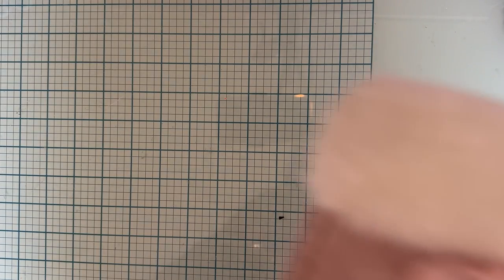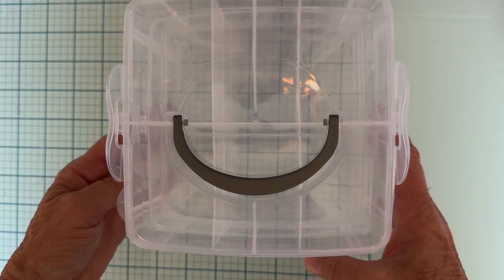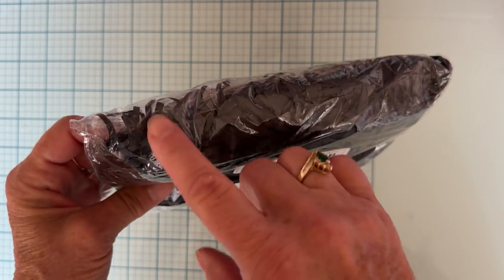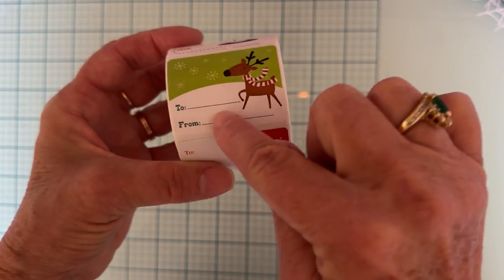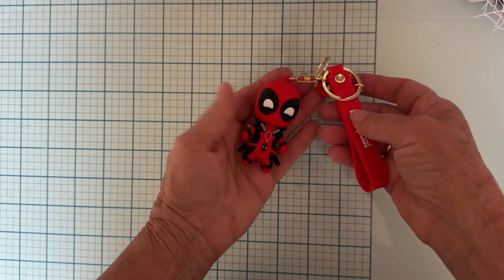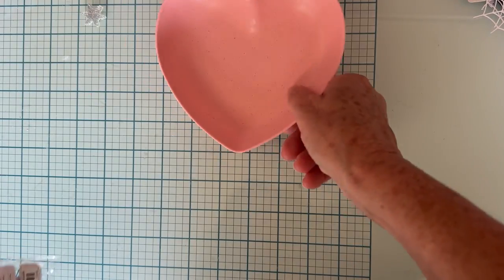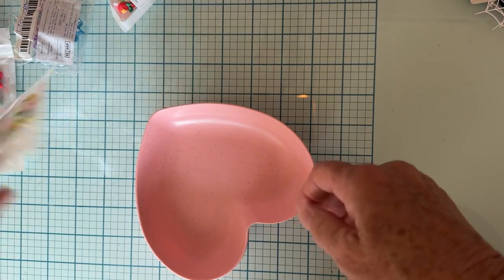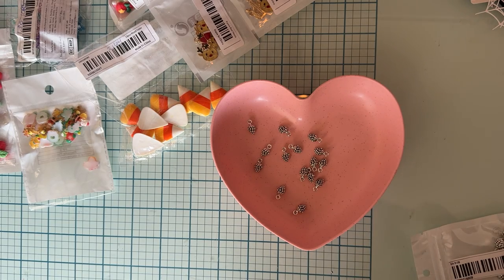Large TEMU haul with links and codes, come see.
Another surprise for you! or Search inv372927 to earn with me together🤝!

Sisters - White Christmas - Watercolor Carry-All Pouch Zipper Bag Storage Bag Cosmetic Bag Canvas Bag Pencil Bag, Coin Bag
$1.49
1
×1

10-color Velvet Christmas Bag, Christmas Gift Bag Solid Color Bundle Pocket, Christmas Decoration Bag
$3.48
Pink
×1

4PCS Santa Pants Christmas Gift Bags, Polyester Candy Treat Bags with Handles, Festive Holiday Party Favor Containers
$6.18
4pcs
×1

50pcs Christmas Nail Art Slice, Santa Claus Snowflake Elk Christmas Tree Charms Fimo Slices, 3D Polymer Slices For Christmas
$1.71
50 Pieces Mixed New Christmas
×1

Set Of Alloy Reindeer Christmas DIY Charms For Earrings, Bracelets, And Keychains - Handcrafted Jewelry Making Accessories
$0.69
5-pack Deer Heads
×2
Pre-order. Delivery: 5-9 business days (Aug 31-Sep 8)

15Pcs Silver Plated 3D Pine Cone Charms Christmas Pendants For Jewelry Making DIY Necklace Bracelet Earrings Key Chain Accessories Christmas Tree Decor
$0.50
15 Small Silver Pine Cones
×2

500pcs/Roll Christmas Gift Tags Stickers 2inch x 1.5inch All-Purpose Self-Adhesive Labels for Holiday Present Wrapping
$3.19
2inch*1.5inch
×1

Disney Deadpool Keychain, Collectible Mini Doll Figures With Key Ring, Cartoon Superhero Car Key & Backpack Charms, Licensed Novelty Gifts
$2.54
Deadpool Pendant-black
×1

2pcs Halloween Ghost Keychains With Fluffy Pom Poms - Perfect For Backpacks & Party Favors
$5.18
pink
×1

Halloween Bat Pom-Pom Keychain - Colorful Plush Charm for Bags & Cars, Perfect Holiday Gift
$1.49
Black
×3

1 Pc Pink Black Ghost Halloween Key Chain Cute Cartoon Key Ring Ornament Bag Accessories
$1.49
Pink And Black
×3

12-Pack Cute Kawaii Strawberry Flatback Resin Cabochons - Decorative Resin Crafts for Scrapbooking, DIY Phone Case, and Hair Accessories - Floral Theme Resin Beads
$1.93
Red / 12pcs
×1

1set 100g/3.53oz Gift Packaging Pleated Filling Paper, Pleated Cut Tissue, Recyclable Craft Shredded Paper Filling Easter Birthday, Halloween, Christmas, And New Year Wedding Gifts, Box Packaging Filling
$2.78
100g/3.5oz / Black
×1

10-Pack Candy Corn Shaped Resin Decorations for Easter & Halloween - Non-Electrical, Featherless DIY Craft Supplies for Phone Cases and Beauty Accessories
$2.64
10pcs Mixed Color
×1

Halloween Pumpkin Wrapping Paper - Pink, Perfect for Gifts, Bouquets, Candy Packaging & DIY Crafts
$2.51
Pink Halloween Pumpkin / 19.69*13.78inch*10 sheets
×1

3-Tier Clear PP Jewelry Organizer Box, Stackable Storage Container with Adjustable Compartments, Hanging Mount, Square, Rust Resistant, Unfinished Finish - for Accessories and Toys
$4.48
Transparent Color
×1

1pc Transparent Plastic Box, 28 Grids Beads Storage Container, Jewelry Organizer, Fishing Gear Ornaments Packaging Box, Clear Storage Case With Compartments And Lids For Nail Art Beads Earring Jewelry Small Items, Art Supplies
$1.79
28 Grids
×3

Halloween Party Favor Pack with Pumpkin Box - Relax Toys, Bubble Pop Keychains & Treat Bag Fillers - Perfect for Trick or Treating & Classroom Rewards
$8.46
24pcs
×1
User manual

Jolly Christmas Cartoon Charms: 20-50 Pcs. Resin DIY Hair Clips & Nail Decoration
$0.51
Assorted Varieties / 20
×1

10pcs Mixed Colorful Resin 3D Candy Color Snowfloer Flatback Cabochon Figurines, Scrapbook DIY Christmas Home Decor, Accessories Crafts, Christmas Decor, home Decor, party Decor, thanksgiving Gift
$1.30
Random Mixed
×1

Plastic Candy Serving Tray - 4 Compartment Heart-Shaped Appetizer Snack Fruit Nut Dessert Plate for Parties and Events
$2.98
Pink
×1